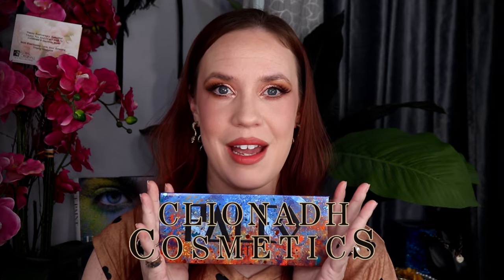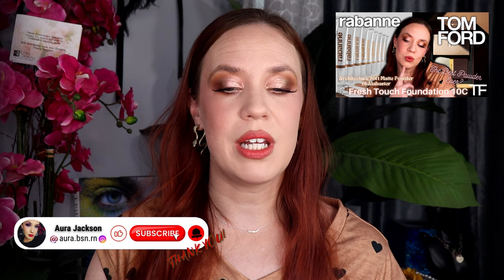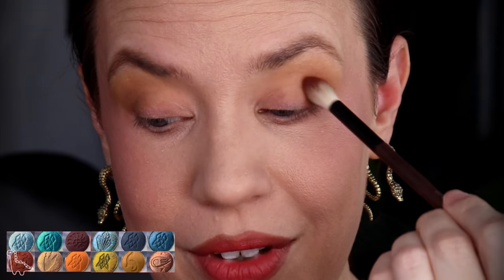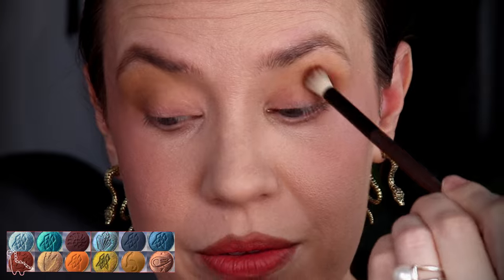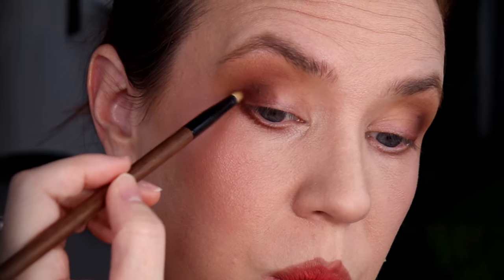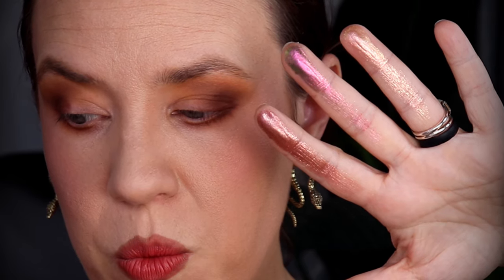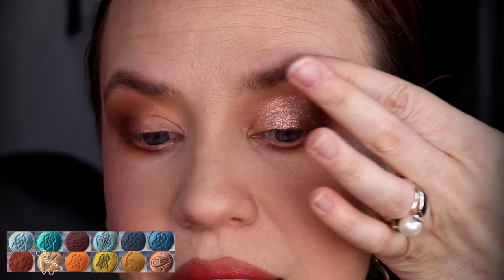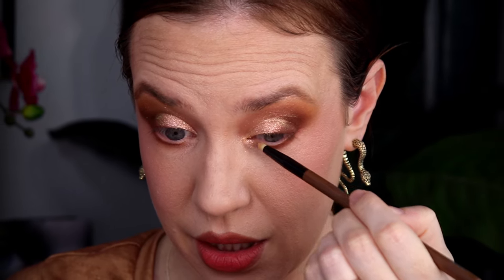Clionadh Cosmetics Paleo Palette / Neutral But Fun!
Clionadh Cosmetics reformulated the Paleo palette! This thing is a beauty and I was pleasantly surprised with this formula.
Clionadh is a Canadian indie makeup brand; some of the best multichrome formulas can be found through indie makeup brands.

All time stamps are listed below.

Thank you to everyone for all of your sincere comments and support!

Timecodes:
0:00 Intro
0:28 Product Info
1:31 Clionadh Paleo Palette Swatches
1:46 Clionadh Paleo Eye Makeup
8:10 Finished Look
8:29 Outro!

PRODUCTS USED:

BROW :
FACE :
EYES :
LIPS :
Rabanne Famous Lipcolor Matte Lipstick 350 J'ai Un Crush

Tools:
Real Techniques
Prados Beauty

clionadhcosmetics indiemakeup clionadhpaleo indiebeauty